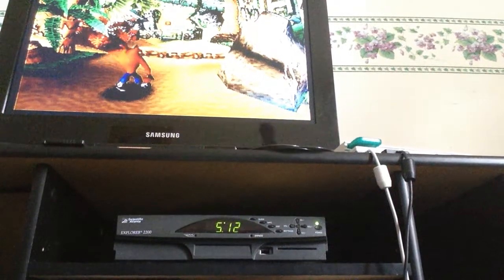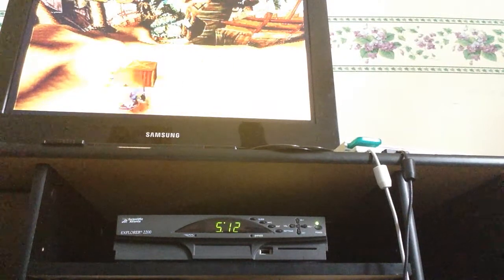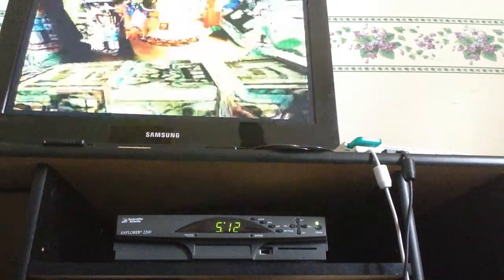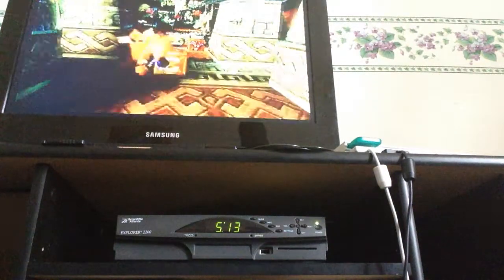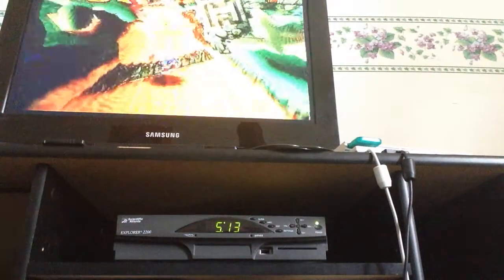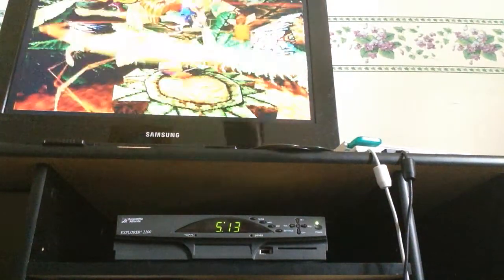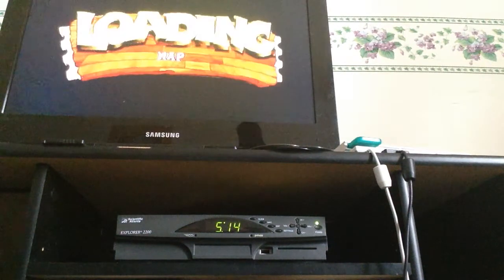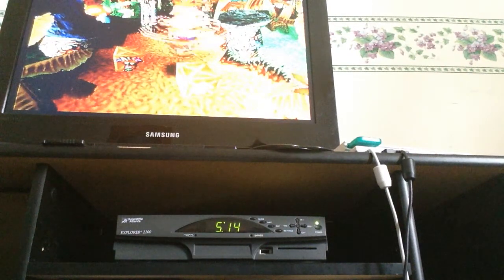Let's play crash bandicoot part 1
Sorry I haven't made a video in a long time